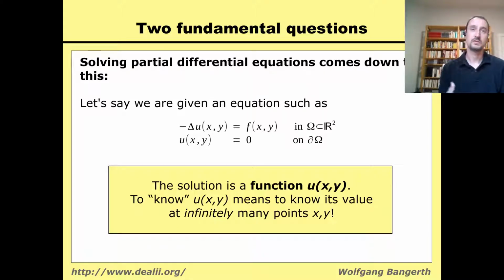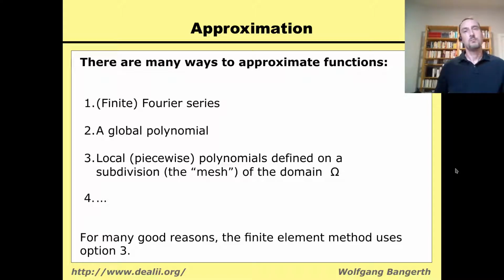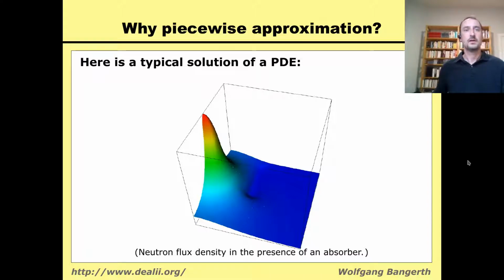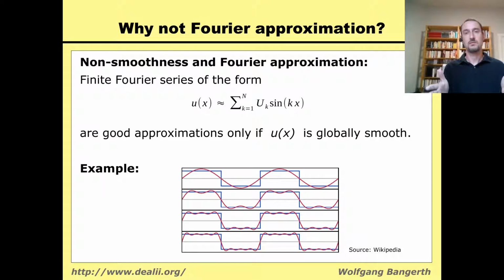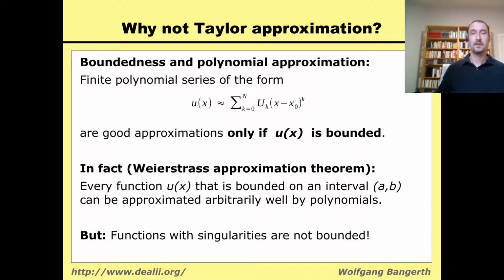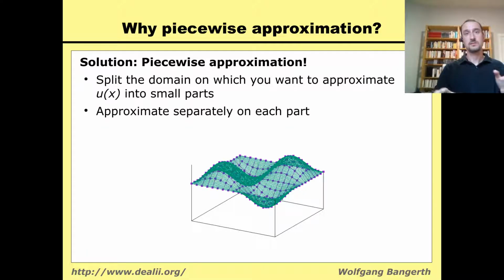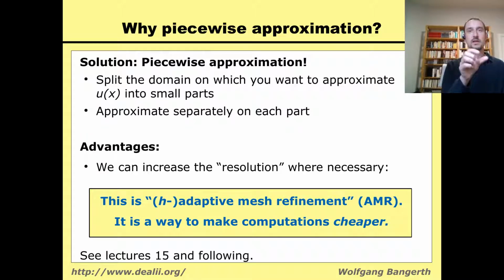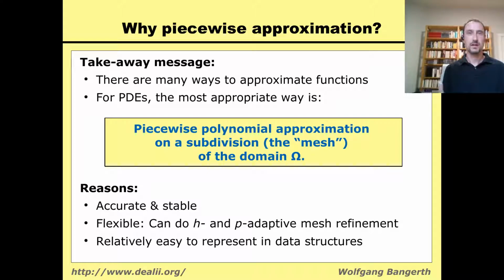Finite element methods in scientific computing: Lecture 3.9